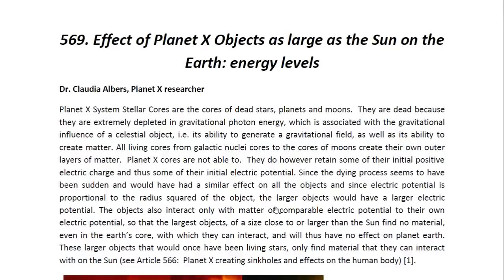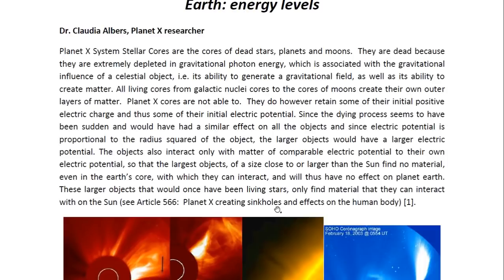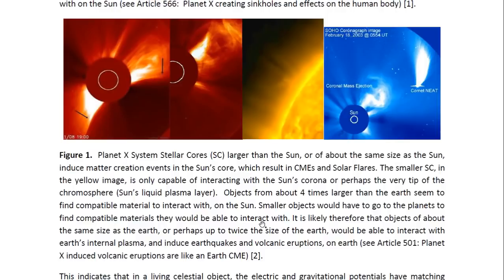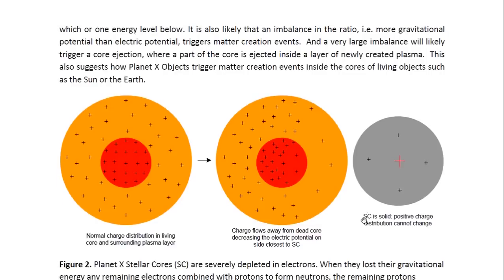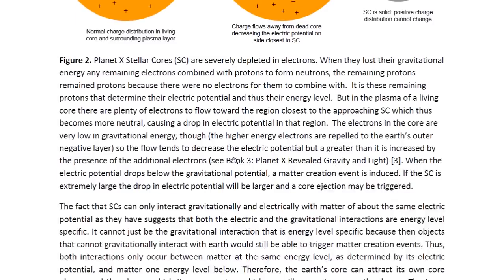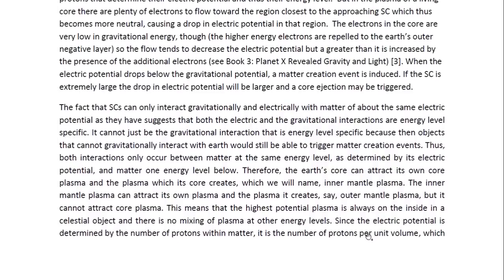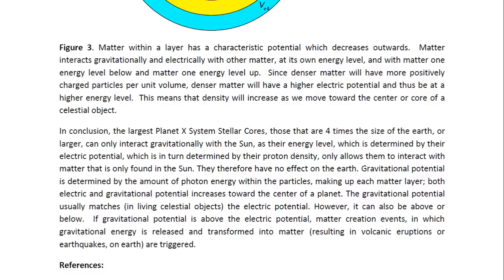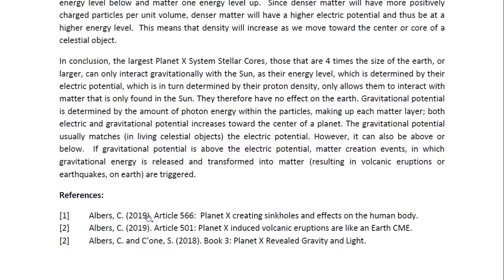Physicist Report 569 Effect of Planet X Objects as large as the Sun on the Earth: energy levels